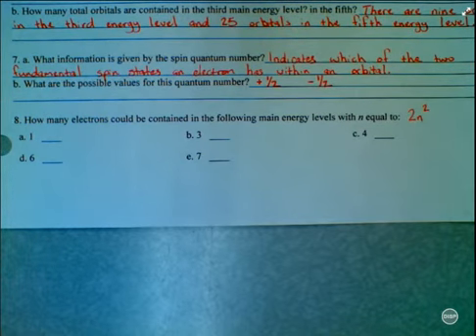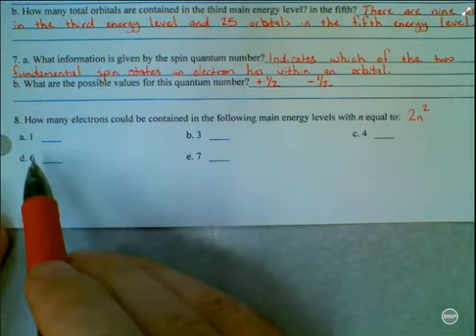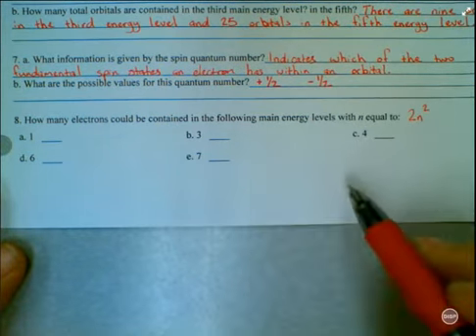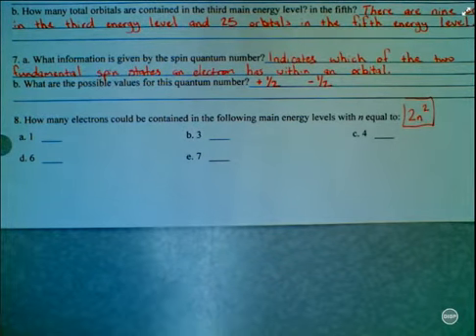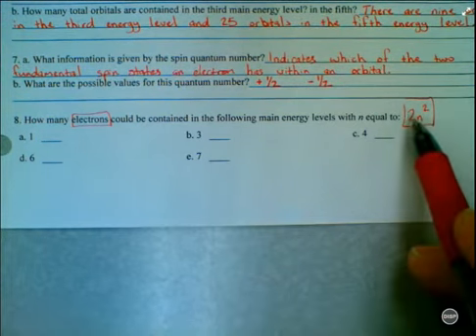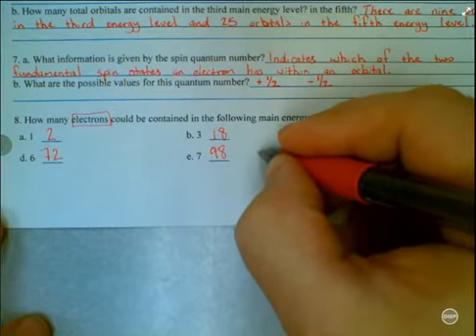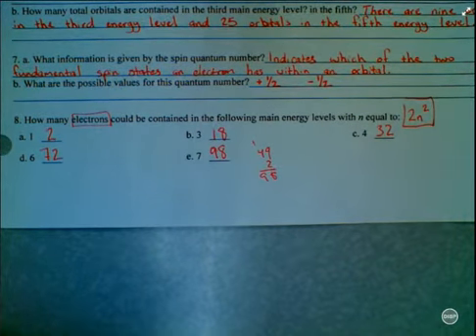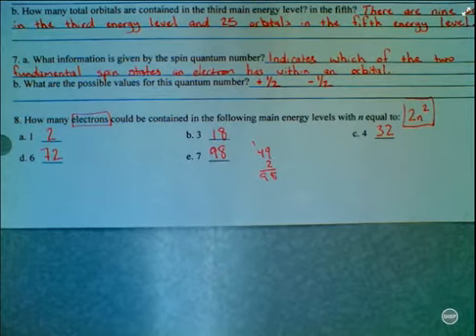Chem Ch 04-2 Prep Problems #8